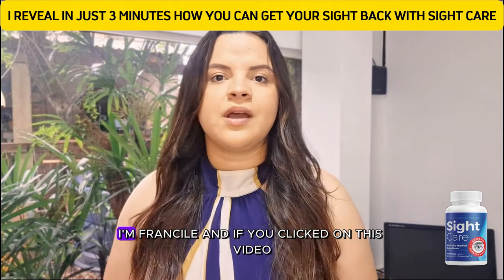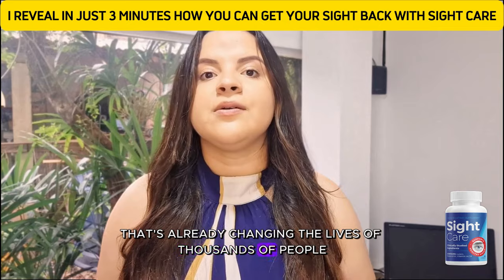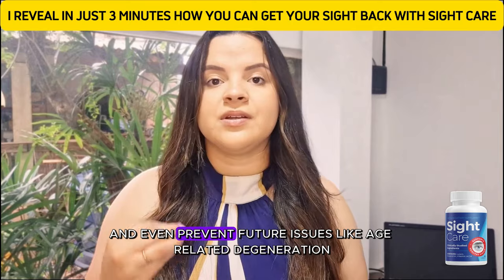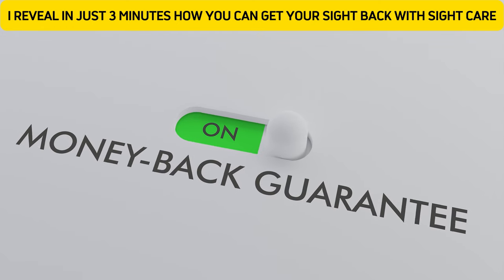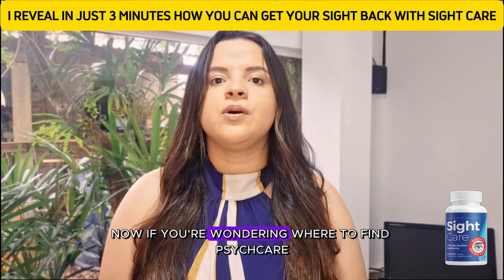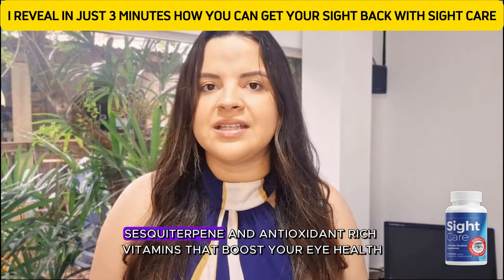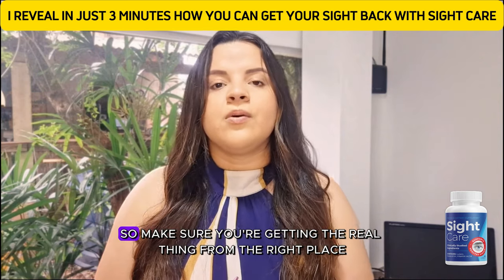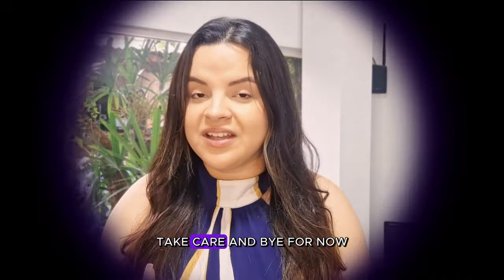SIGHTCARE - SIGHTCARE REVIEW ⚠️DOES IT WORK?) SIGHT CARE REVIEWS - SIGHT EYE CARE VISION SUPPLEMENT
✅ Sight Care: An Overview
Sight Care is a dietary supplement formulated to improve visual health in adults. Made with all-natural ingredients carefully selected and blended in optimal proportions, this powerful formula aims to enhance eye health and overall well-being. In addition to supporting vision, Sight Care also claims to boost mental clarity, cognitive function, and more.

As a natural alternative to expensive treatments and surgeries for vision problems, Sight Care provides essential nutrients to promote eye health without the need for invasive medical procedures. Manufactured in the United States at an FDA-approved facility that follows strict GMP standards, Sight Care ensures both quality and safety. Each bottle contains 60 capsules, which is a one-month supply.

To further assure customers, the manufacturer offers a risk-free 180-day money-back guarantee, ensuring a hassle-free purchasing experience.

✅ How Does Sight Care Support Healthy Vision?
Sight Care contains a unique, potent formula made from natural ingredients known for their healing properties. Rich in vital vitamins that support eye health, this supplement is designed to address various vision issues effectively.

One of its key benefits is its ability to stimulate the body’s Adult Repair Stem Cells, which promotes overall health and helps protect vision. Many of the ingredients in Sight Care have been used in traditional medicine for their antioxidant and anti-inflammatory effects, enhancing the formula’s ability to support eye health.

Additionally, Sight Care aids in detoxifying the body, particularly the eyes, by removing impurities. This cleansing process contributes to better eye function. Beyond eye care, this supplement also supports brain health and cognitive functions. Regular use can help stimulate nerve activity, improving communication between the brain and eyes, potentially enhancing both vision and cognitive performance.

✅ Ingredients in Sight Care Capsules
Sight Care is made with a blend of natural ingredients that are clinically verified as safe for regular use. These ingredients work together synergistically to promote the best possible results for eye health. Always check that all ingredients are safe for your health before starting supplementation.

Sight Care Key Ingredients:

Niacin (Vitamin B3): Helps convert food into energy and is rich in antioxidants. It has been shown to prevent glaucoma, an eye condition that damages the optic nerve.
N-acetyl cysteine: Stimulates glutathione production in nerve cells, reducing oxidative stress in the retina and helping to treat dry eye and other eye conditions.
Bilberry Fruit: Known for its protective effects against macular degeneration, it helps treat retinal damage and improve eyesight.
Lutein: Rich in antioxidants, lutein helps reduce inflammation, fights free radicals, decreases oxidative stress, and sharpens vision.
Zeaxanthin: An antioxidant with anti-inflammatory properties that helps protect the eyes from damage, fighting free radicals and promoting eye health.
Other key ingredients include Quercetin, Eyebright, and other powerful components that support optimal eye health.

✅ Key Moments of SightCare Review? - SightCare Reviews – SightCare Price - SightCare Supplement – Vision Supplement:

00:00 SightCare Introduction
00:30 What is SightCare?
01:08 SightCare Money Back Guarantee
01:39 Where to Buy SightCare?
02:28 SightCare Ingredients
02:40 SightCare Supplement Vision
02:50 SightCare Conclusion